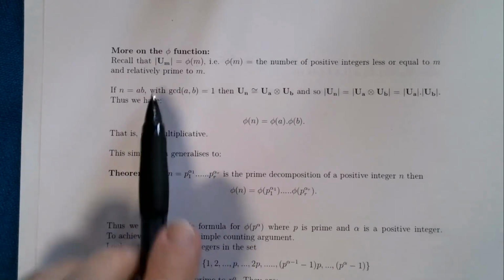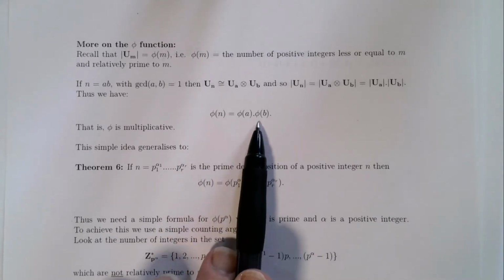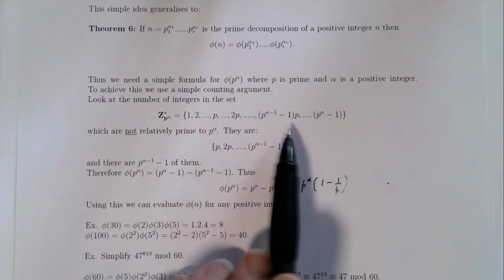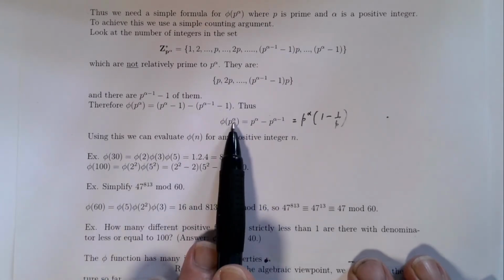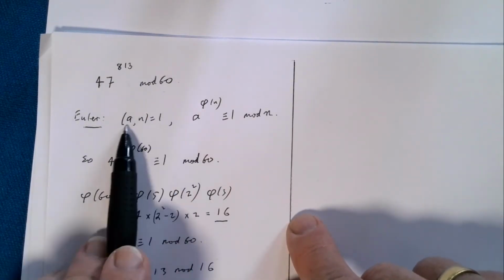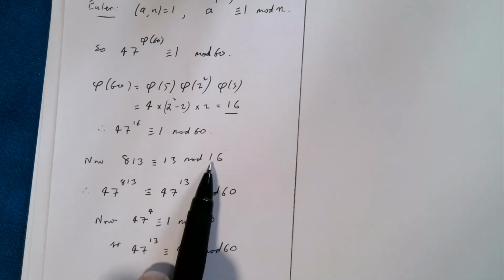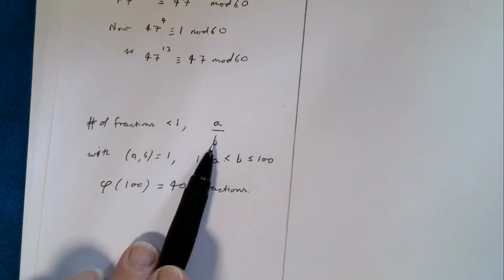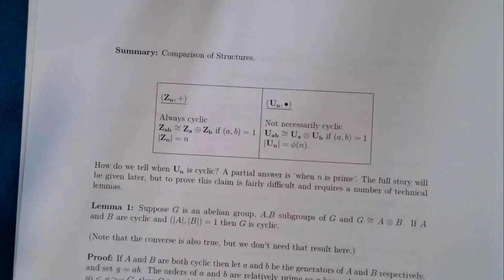Journey into Algebra and Number Theory: The structure of U_m and Z_m: Part 5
Euler's phi function.